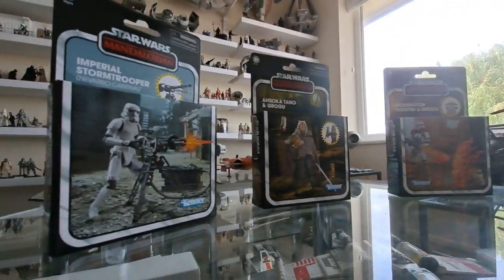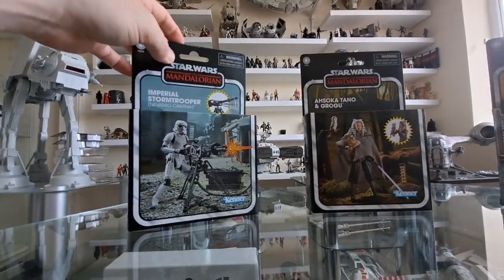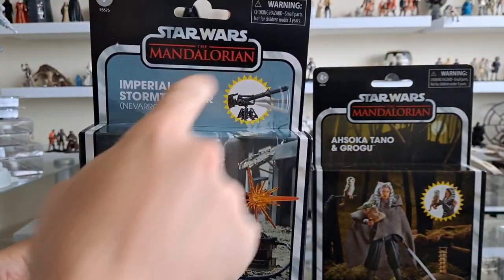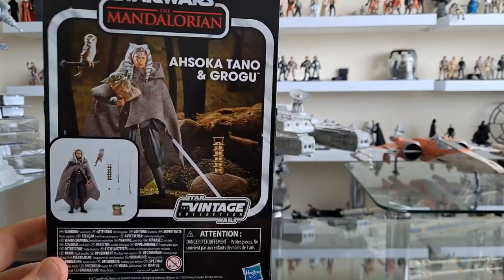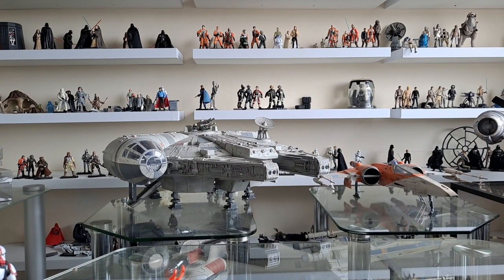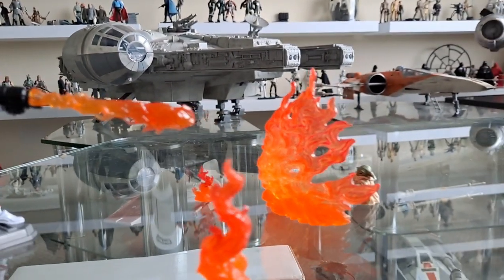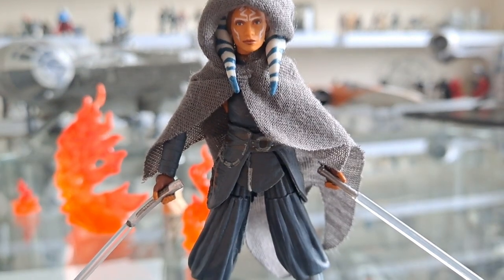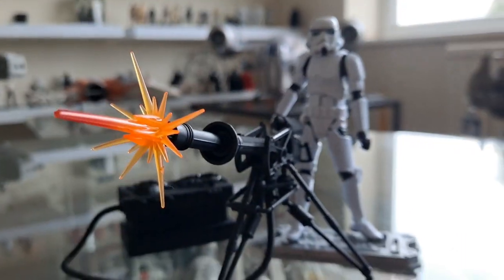Ahsoka, Stormtrooper & Incinerator Trooper | TVC Deluxe Sets | OPENING & REVIEW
OPENING & REVIEW of the remaining three Mandalorian DELUXE sets in the Star Wars Vintage Collection 3.75 line. Really nice! 😉👌🏼💙

Wirral,
CH31 9GE
UK